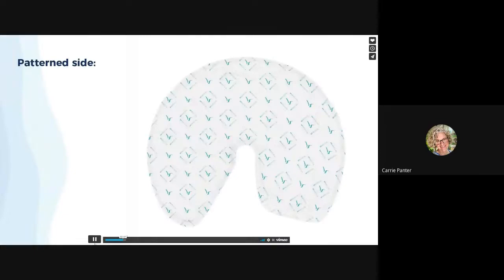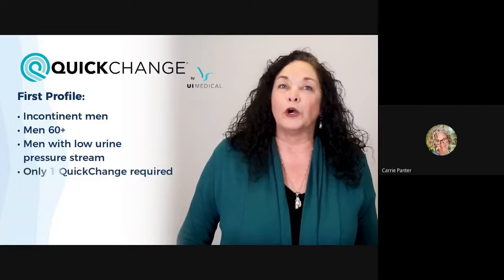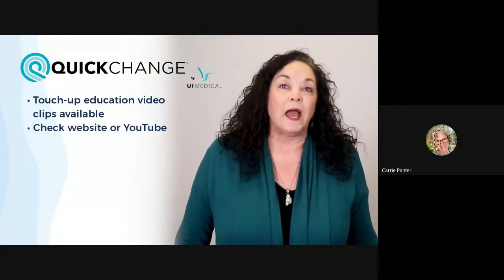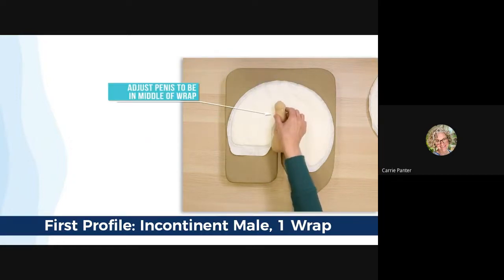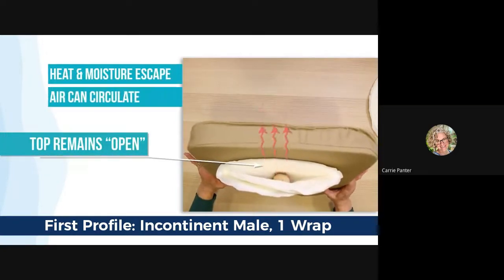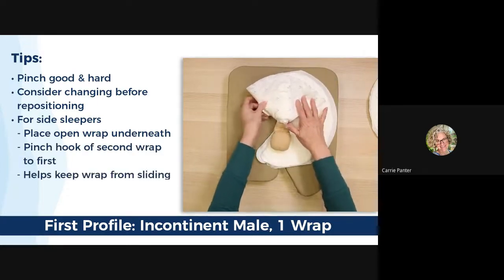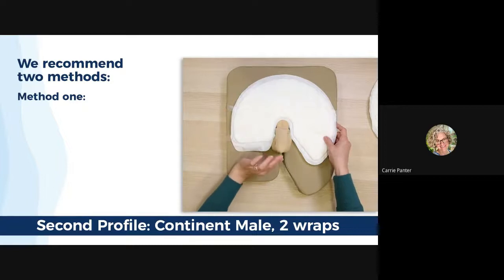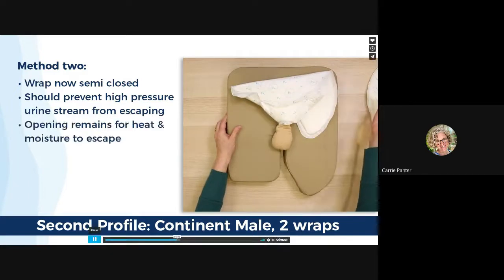QuickChange Patient/Wrap Profiles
This video was created by the Clinical Professional Development team at Ascension Saint Thomas. It is meant for training purposes and internal use only.